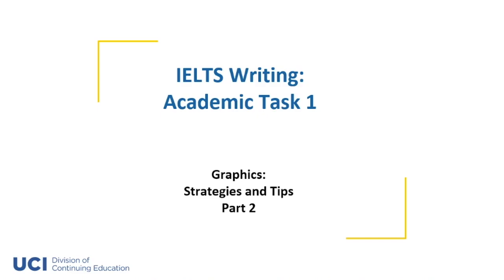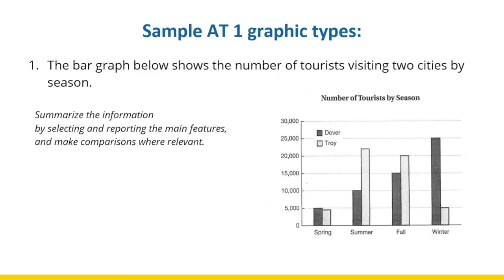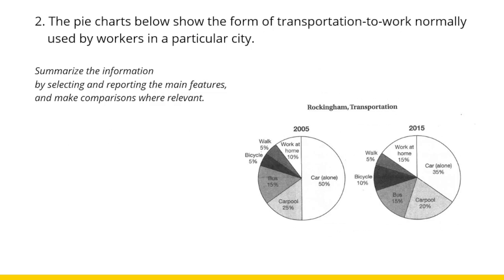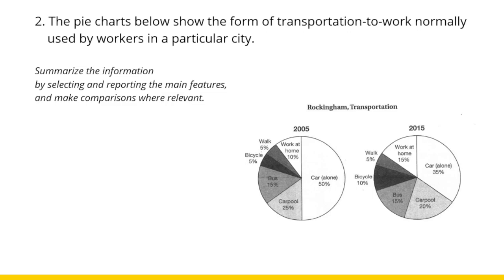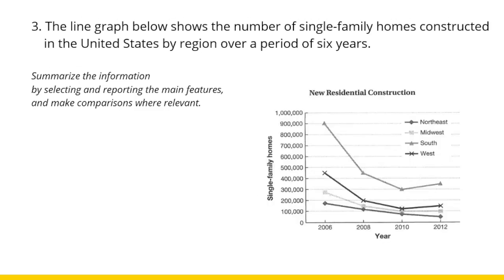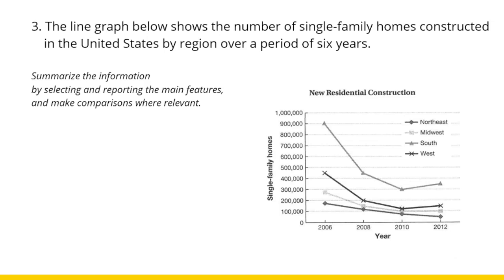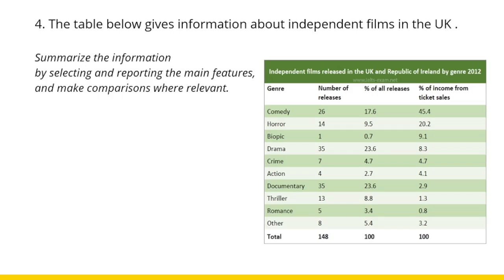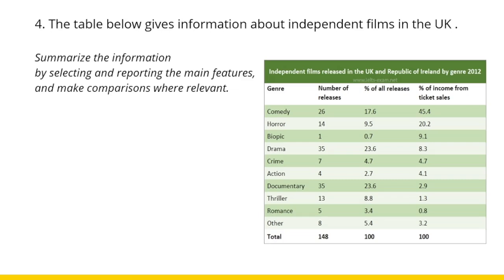IELTS Writing Course Graphics and Charts1C . (Jay's at University of California, Irvine)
"Master the art of IELTS Writing with our comprehensive course! 🚀 Whether you're preparing for the Academic or General Training modules, this course covers all the tips, techniques, and strategies to help you ace your writing exam. From understanding task requirements to crafting compelling essays and letters, we've got you covered. 🌟 Join now and take the first step toward your dream IELTS score!"